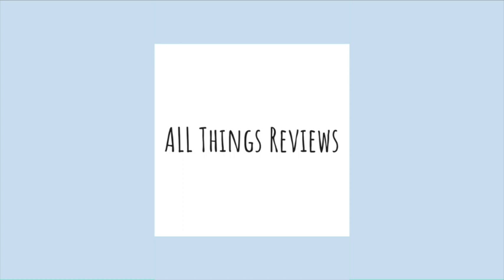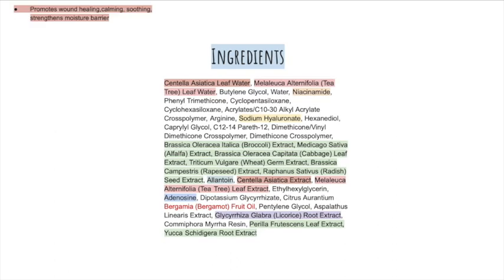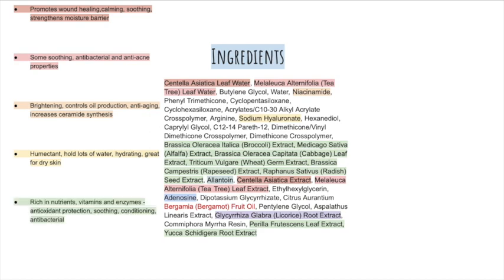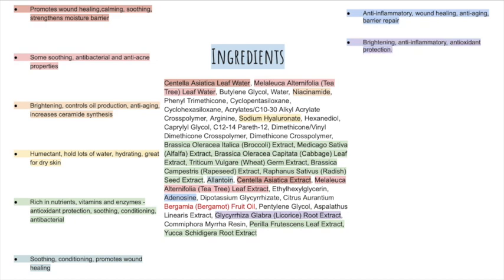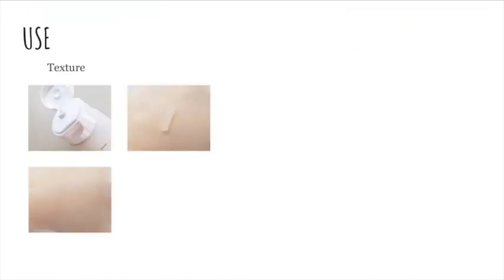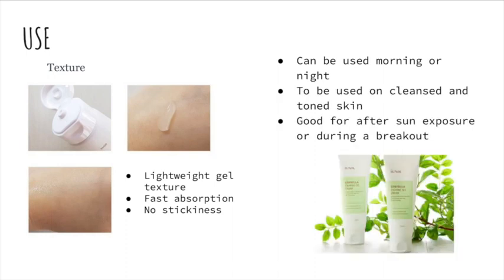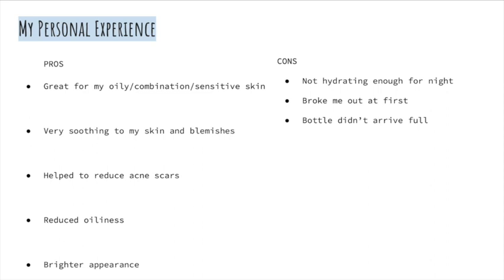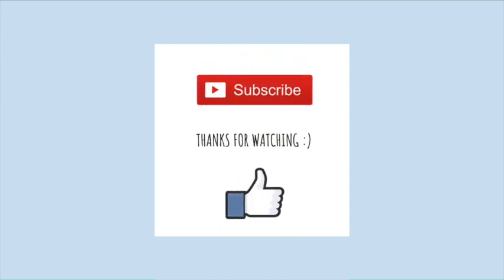Review: Centella Calming Gel Cream Iunik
Unsponsored review of the iUNIK centella calming gel cream.